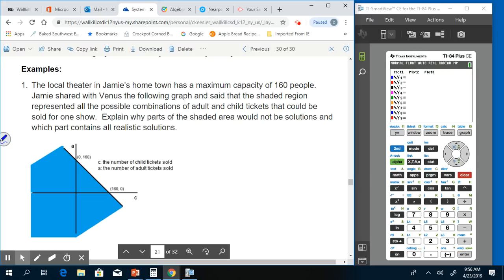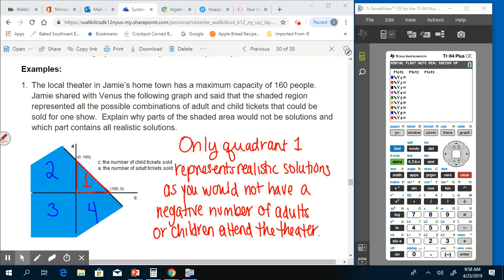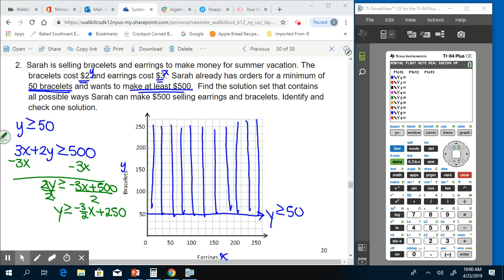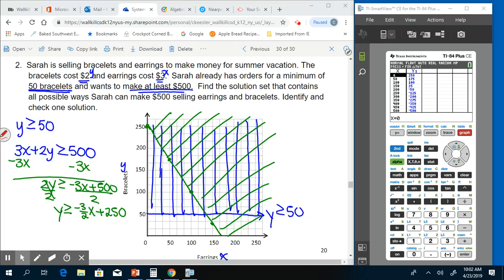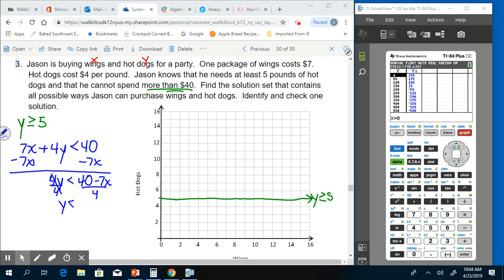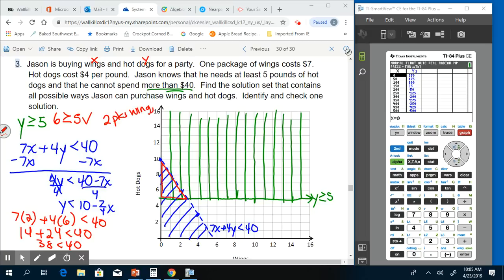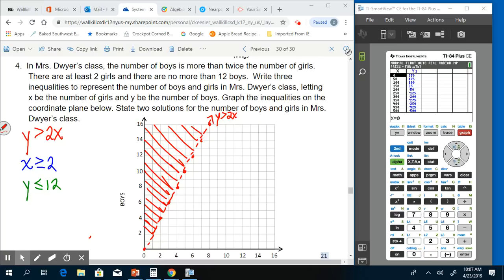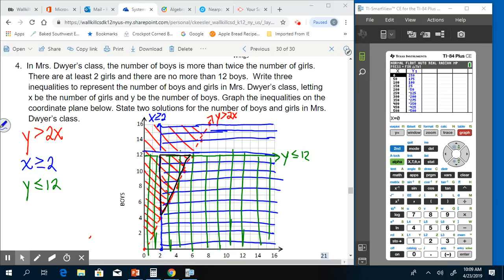System of Inequality Word Problems